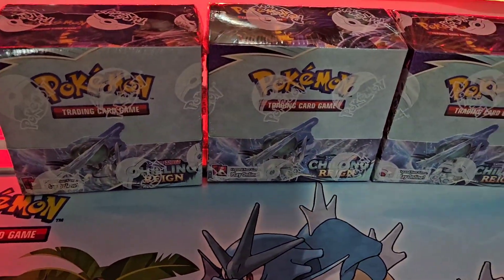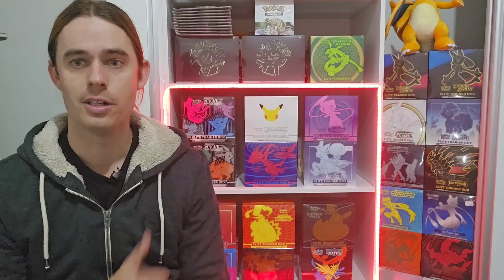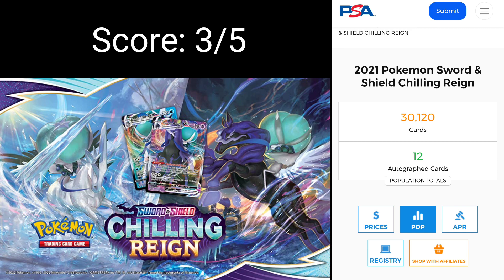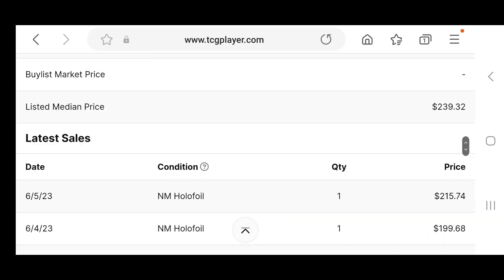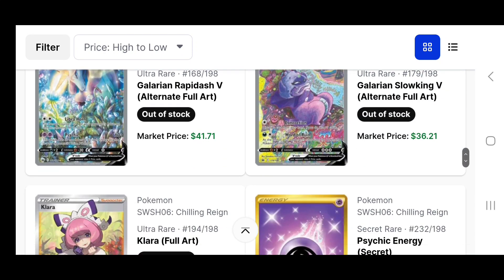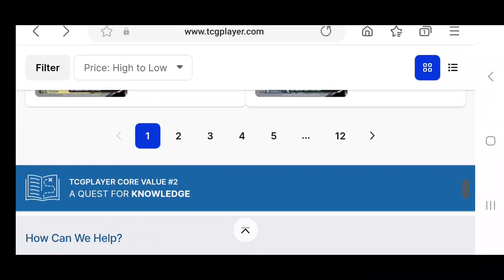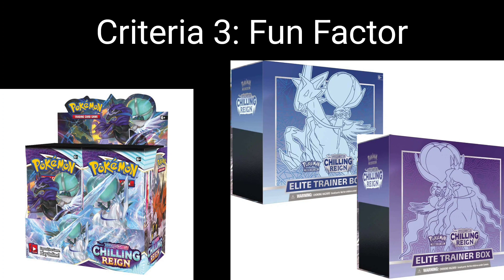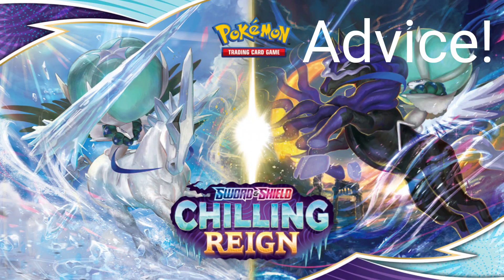Chilling Reign, the BEST Sword and Shield INVESTMENT?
Is Sword and Shield Chilling Reign currently the best sealed investment for the Sword and Shield era? Find out in this video where we score the print run, the hits and the fun factor to rate Chilling Reign's Investability. pokemon investing #2023